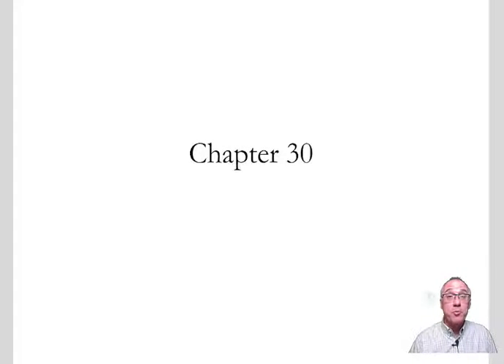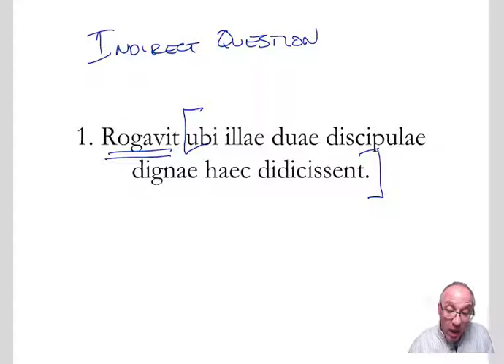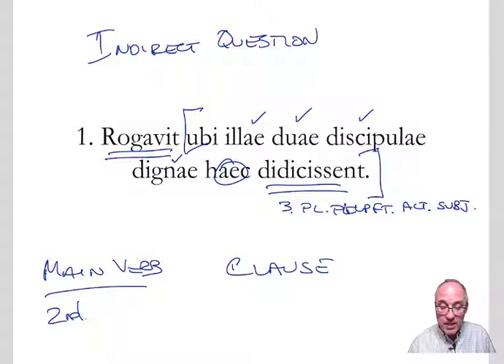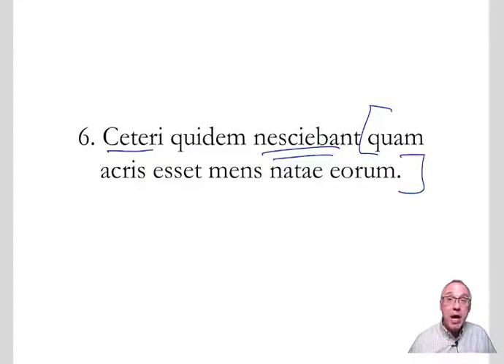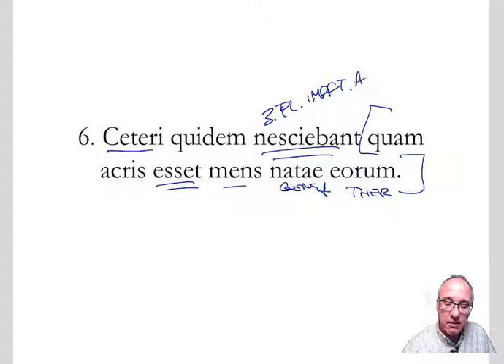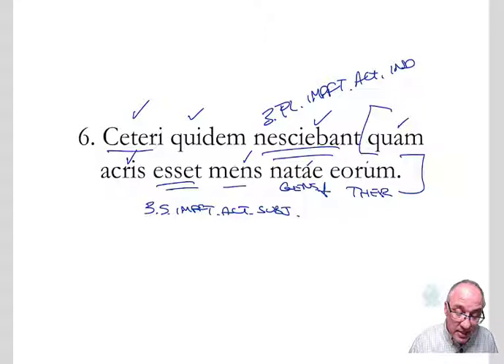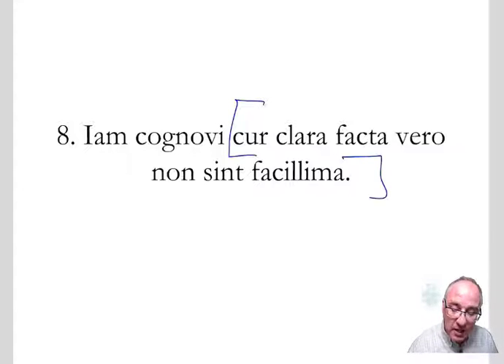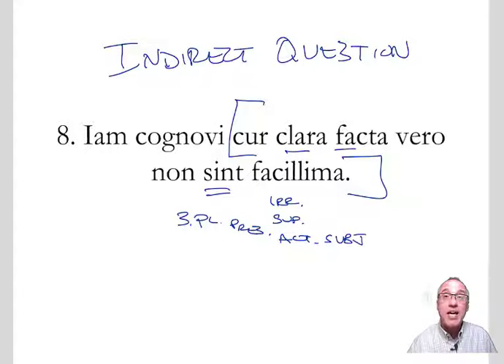Sentence Analysis Chp 30 Exam Review Version